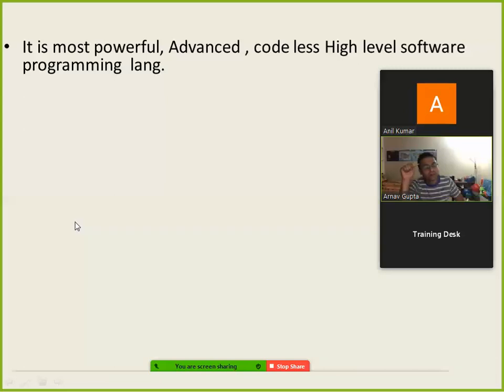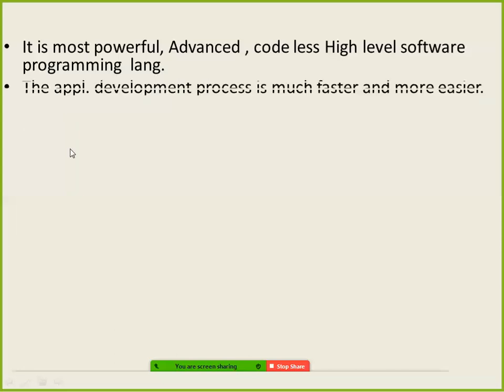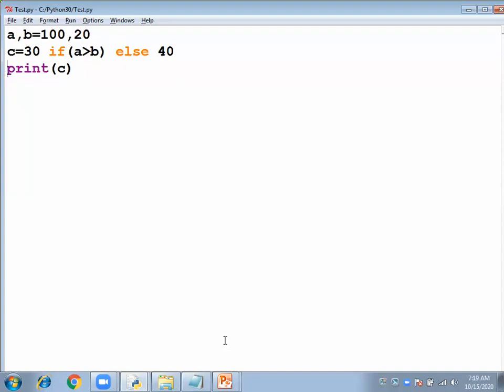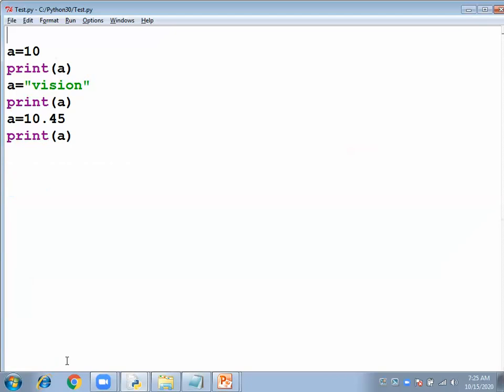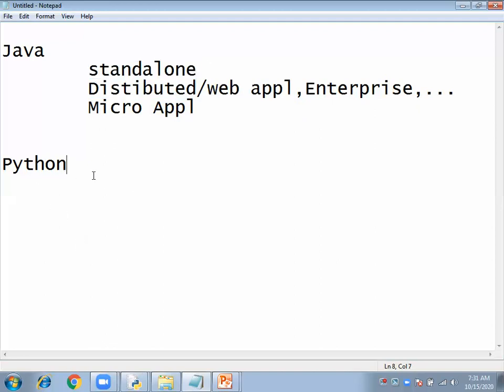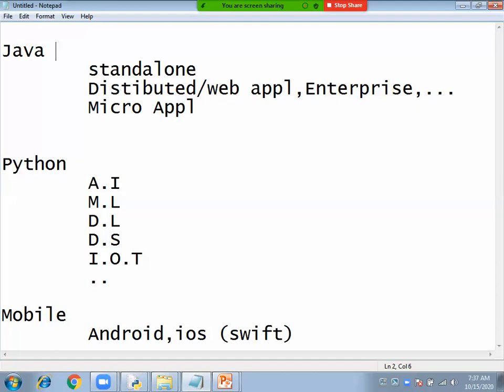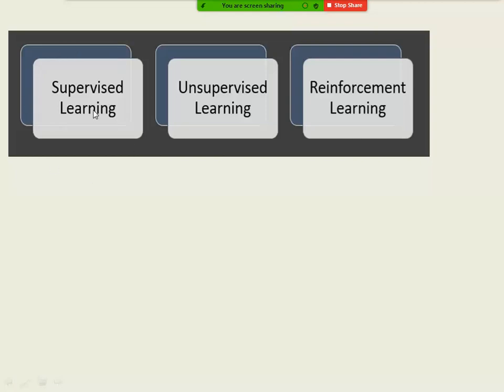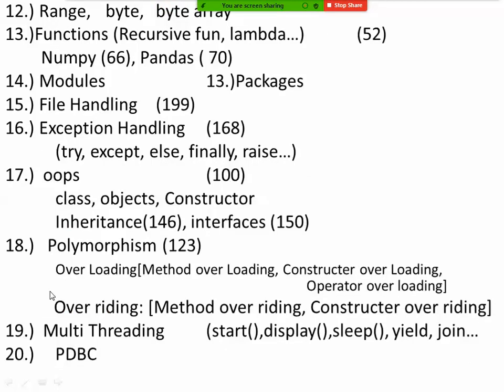vision networks Python Demo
No. 1 inst